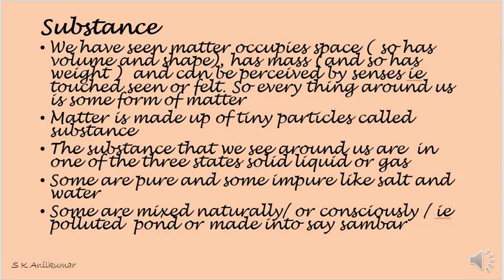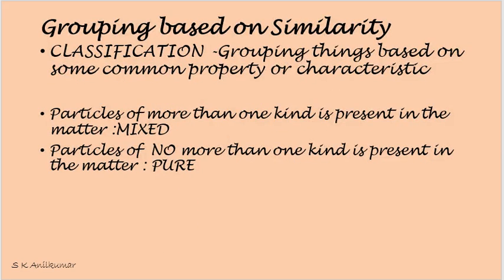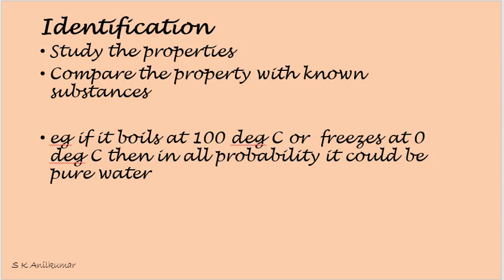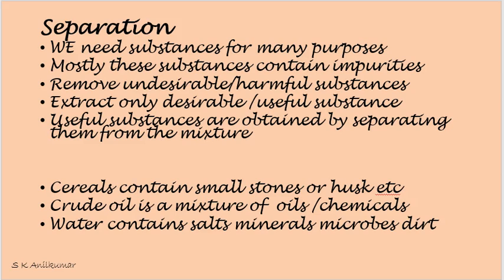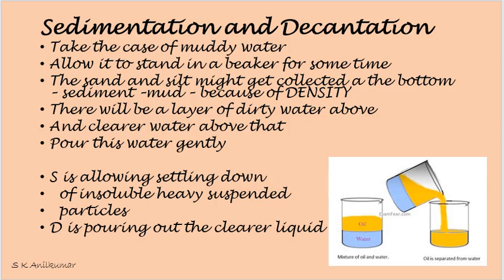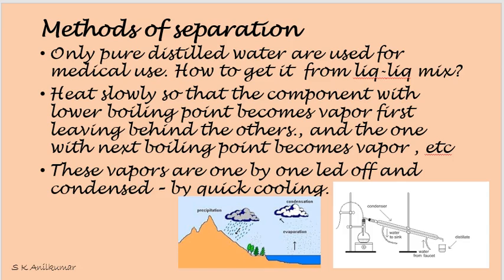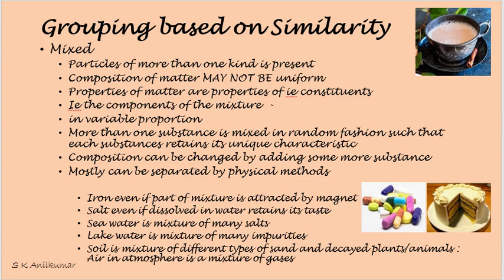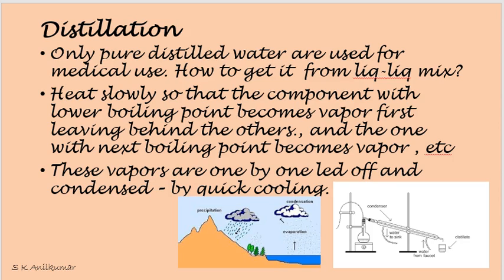Chemistry -Substances- Pure & Mixed